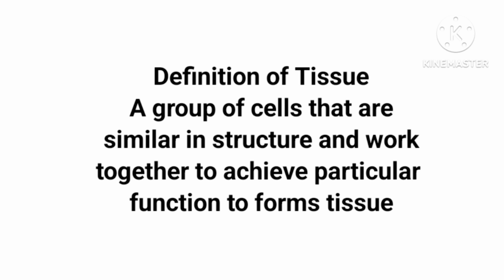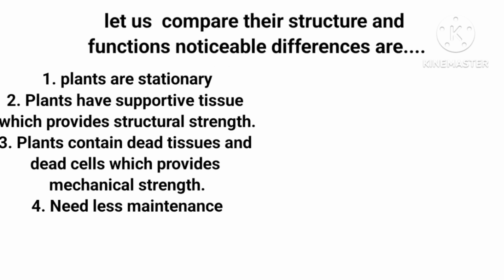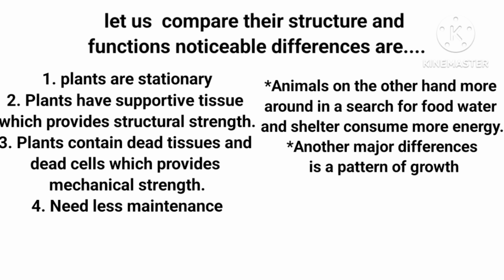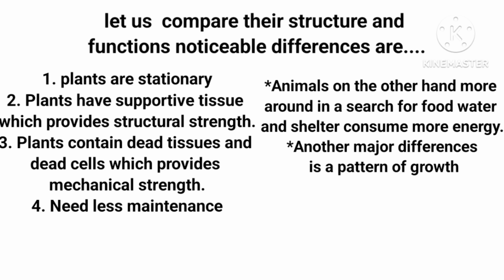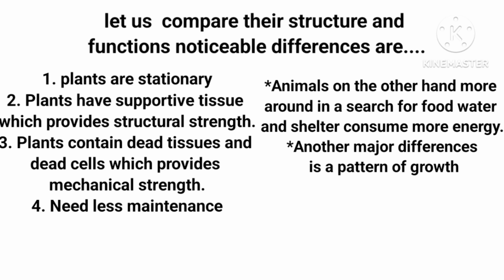9th STD chapter 6 detailed explanation about Tissuebased on NCERT textbooks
9th STD chapter 6 detailed explanation about Tissue and different between plant and animal tissues based on NCERT textbooks